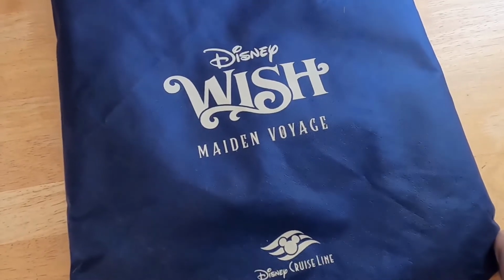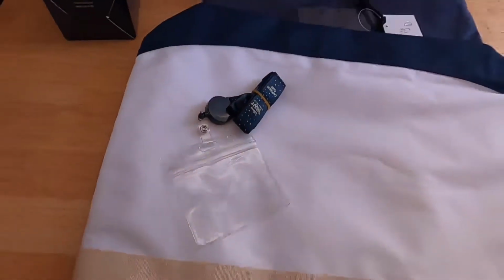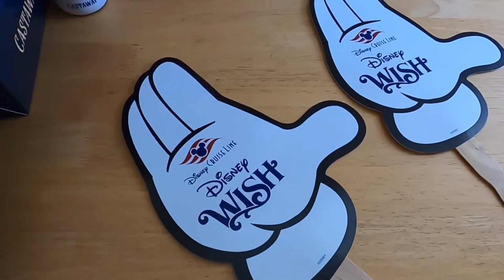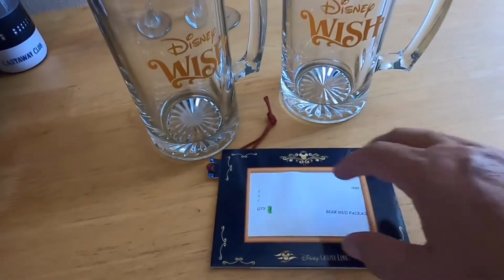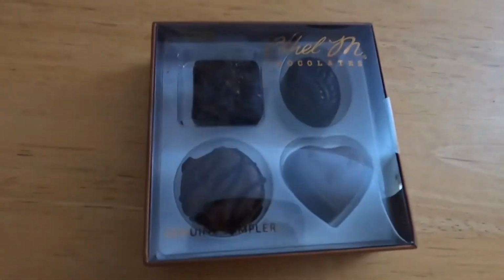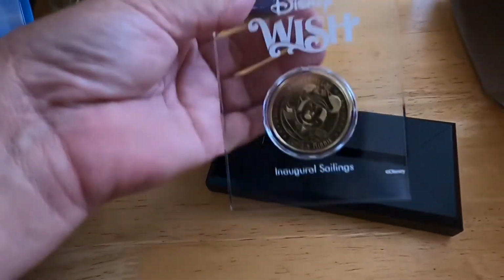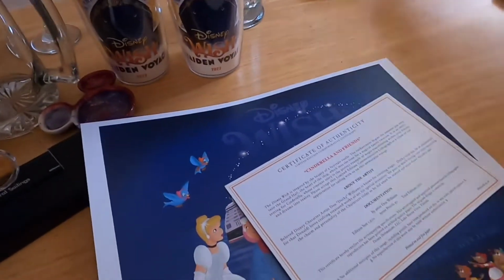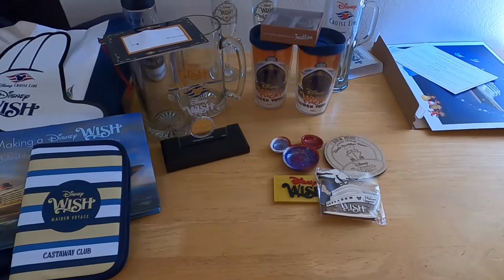Disney Wish - Gifts and Pics 07-20-2022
We received so many gifts!!! We took so many pictures (POSERS)! We needed a whole video just to recap everything.